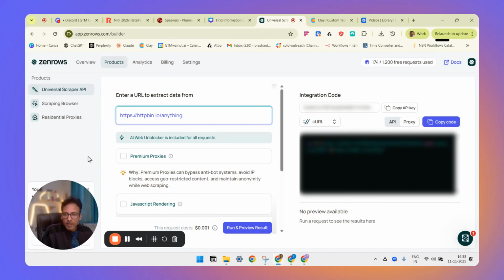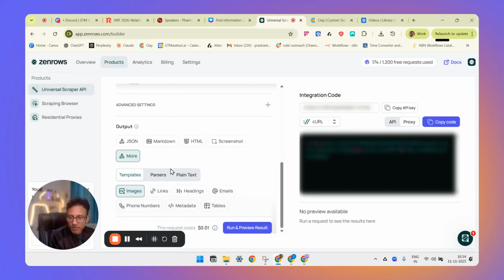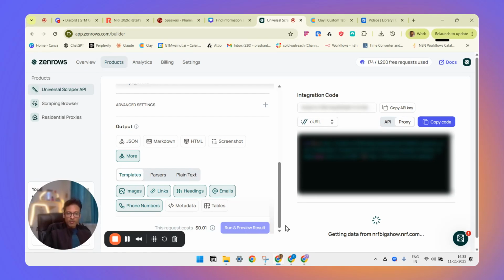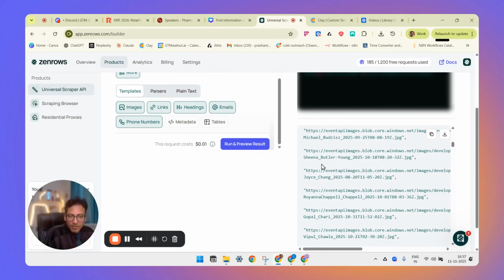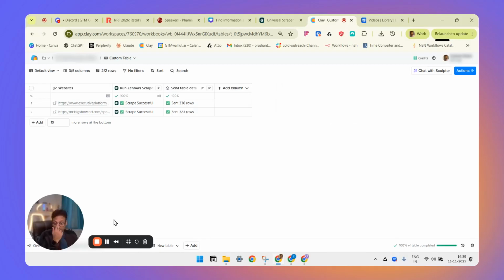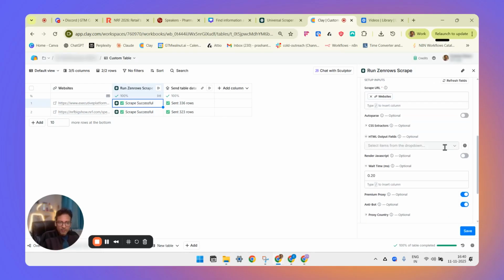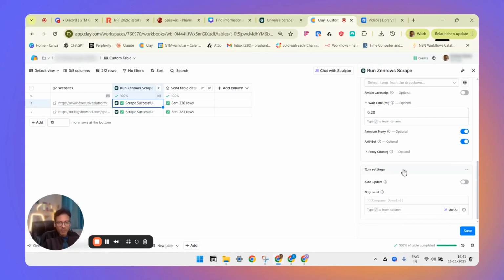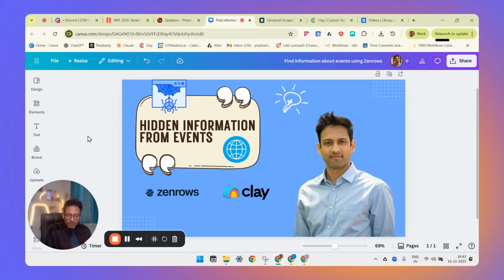Zenrows - Find information about events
Find Event Speaker Information Using Zenrows & Clay
Learn how to extract valuable speaker data from event websites using Zenrows and Clay automation. Perfect for sales prospecting, event marketing, and B2B outreach campaigns.

🎯 What You'll Learn:

How to find speaker and sponsor information from event websites using Zenrows Universal Scraper API
Finding speaker names, LinkedIn profiles, images, emails, and phone numbers from event pages on clay
Connecting Zenrows with Clay for automated enrichment workflows
Using premium proxies and anti-bot features for reliable data extraction
Parsing and filtering speaker data for targeted outreach campaigns
Real example: Scraping NRF 2026 Retail Trade Show speaker list
⚙️ Tools Covered:

Zenrows Universal API
Clay CRM for data enrichment
LinkedIn profile enrichment
Google Maps scraping use cases

💡 Perfect For:
Sales teams, GTM professionals, lead generation specialists, event marketers, and anyone doing B2B outreach to conference speakers and industry leaders.

📊 Key Features Demonstrated:
✓ JSON/HTML output formats
✓ Premium proxy configuration
✓ Cost optimization strategies
✓ Native Clay integration vs API method
✓ Data parsing and filtering techniques🔗 Need Help Setting This Up?
Reach out for 1-on-1 assistance with your GTM automation workflows!